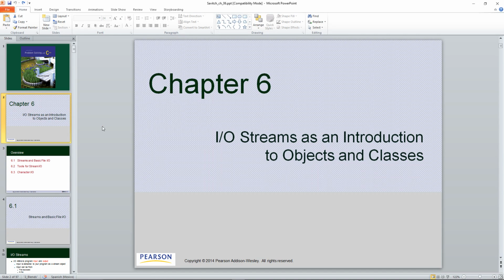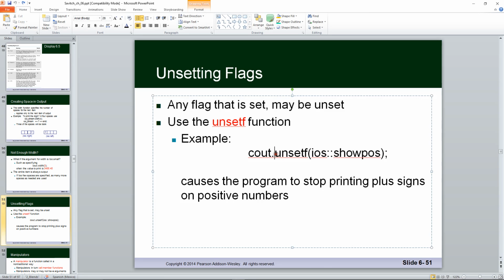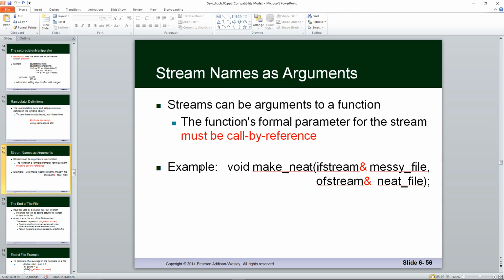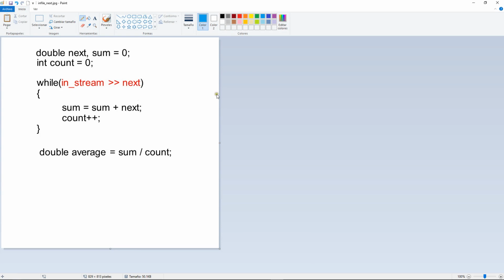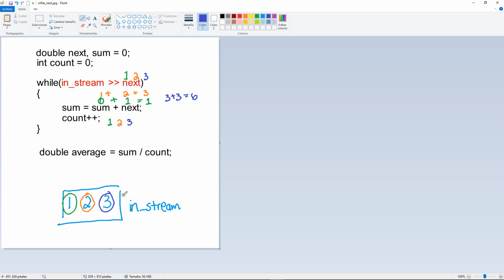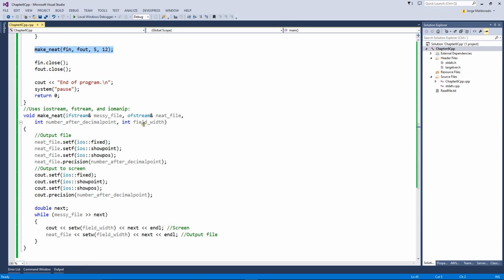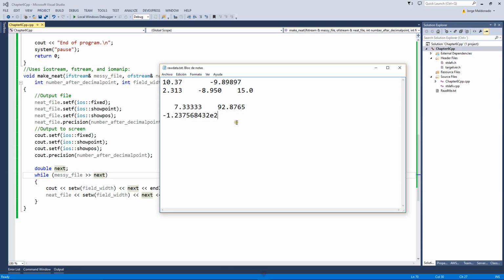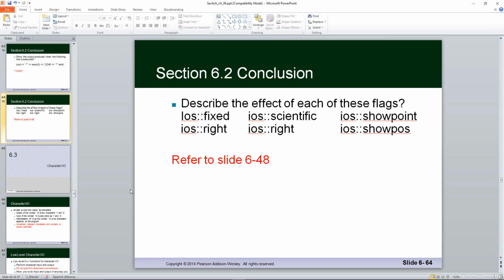I/O Streams (Part 1)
Chapter 6.2
Tools for Stream I/O